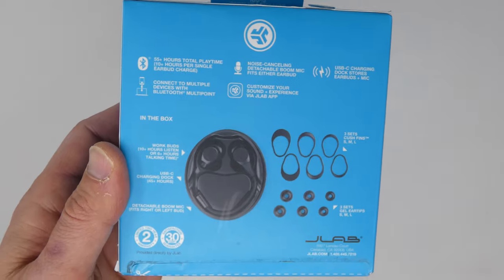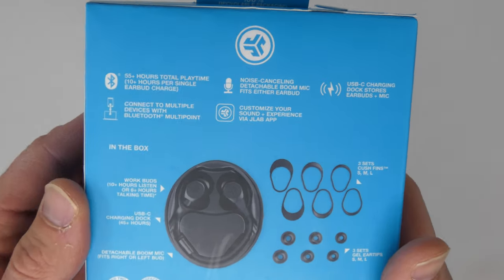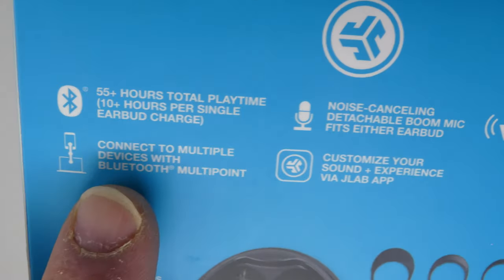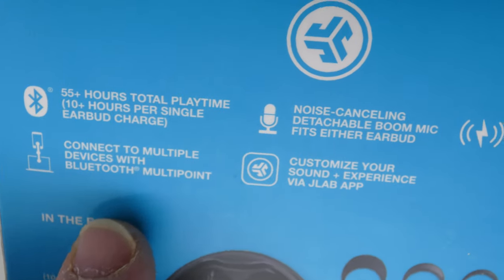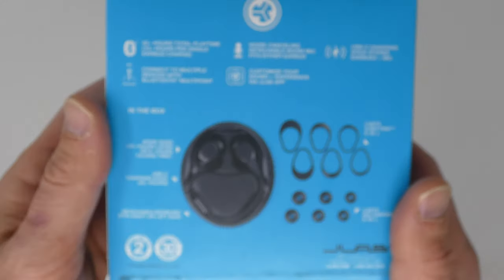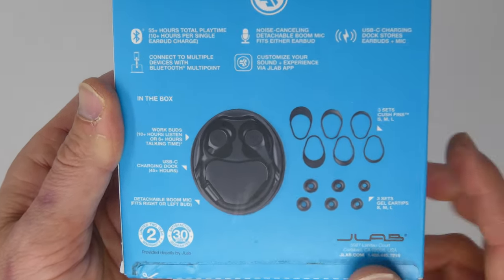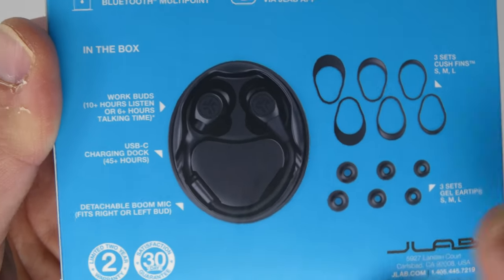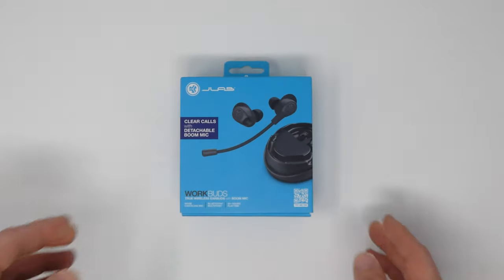Unboxing the JLAB Workbuds with detachable BOOM MIC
This is something I haven't seen before... earbuds with a removable boom microphone!  It's an interesting concept for sure!  Normal buds when you want to listen to some music, pop in the boom mic when it's time to take a work call.  I unbox the JLAB Workbuds to see what they're all about.

**The actual gear I'm using right now (believe it or not)**